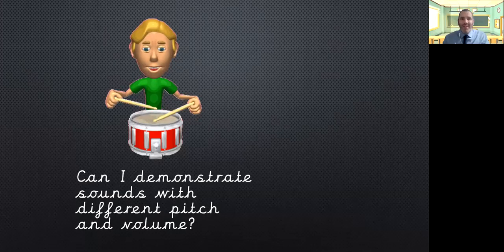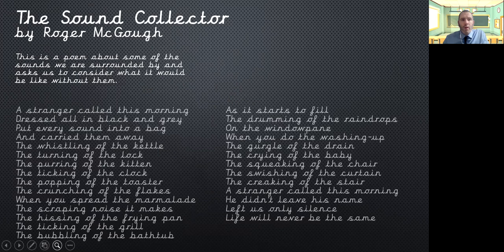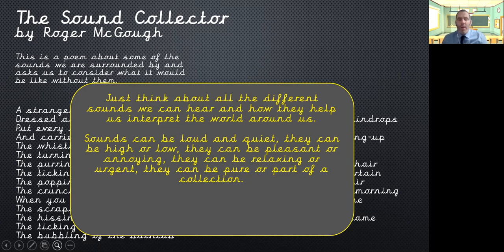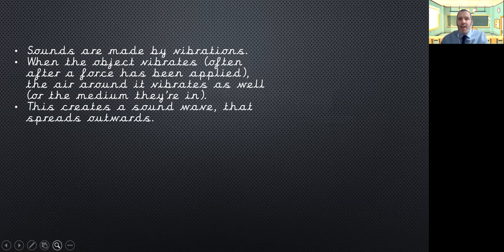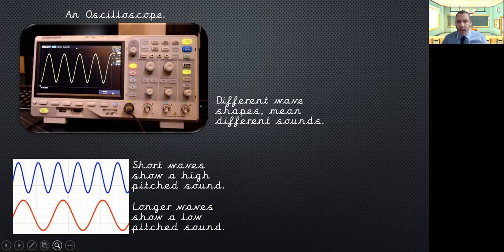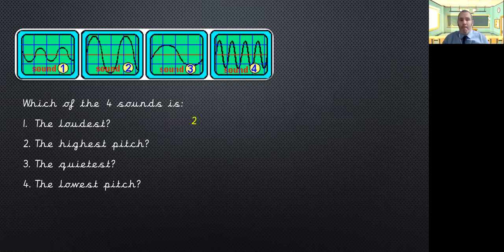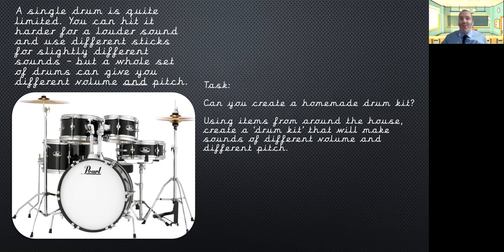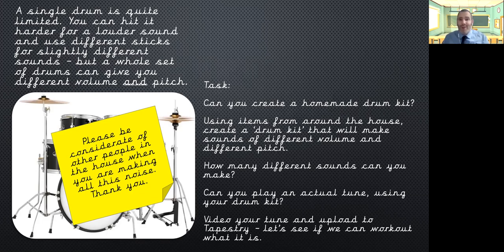Year 5 25th February Hawking Science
Whether it is relaxing or alarming, quiet or loud, sound is an important part of our lives. In this lesson we recap on how we hear sound and look at differences in sound.